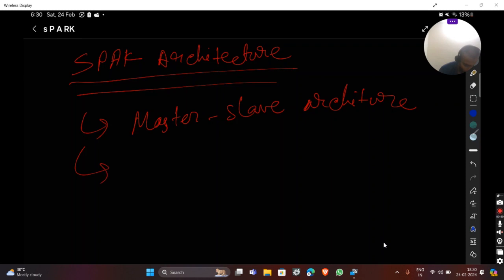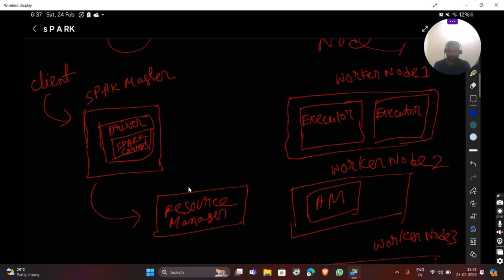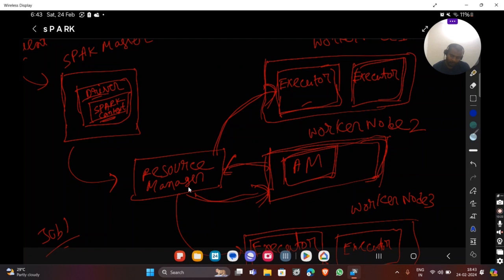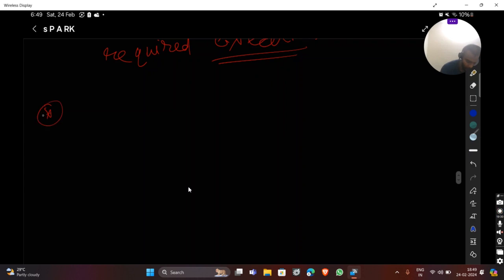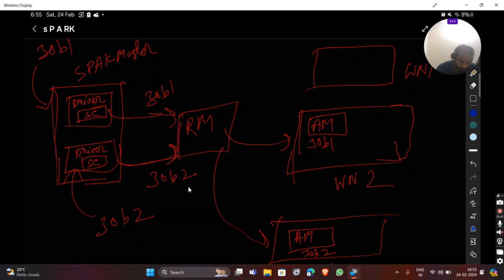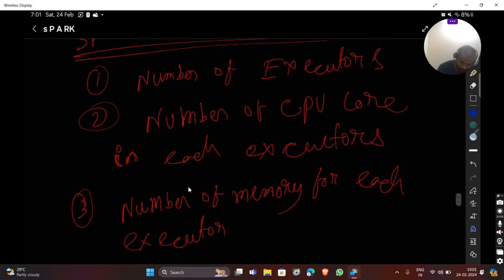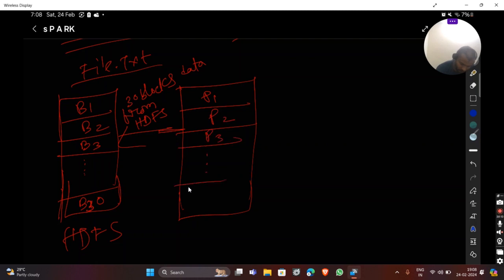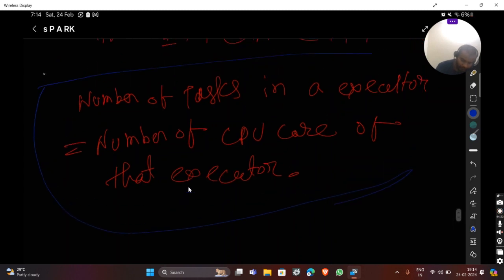Spark Architecture with Yarn || PySpark || Lec -16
In this video I explained Spark with yarn architecture .